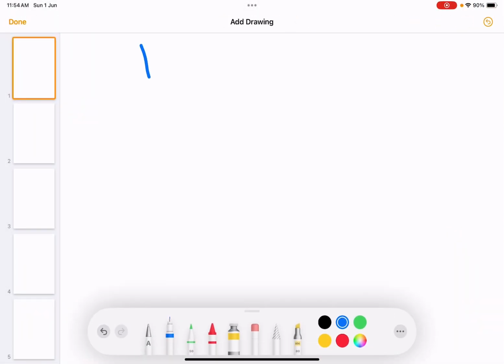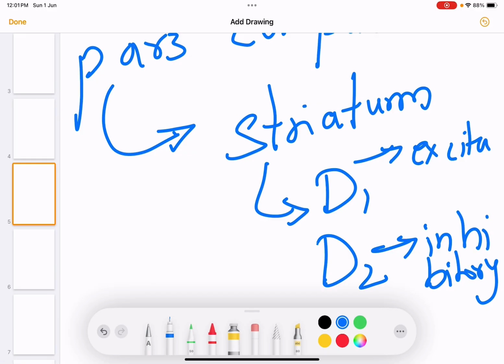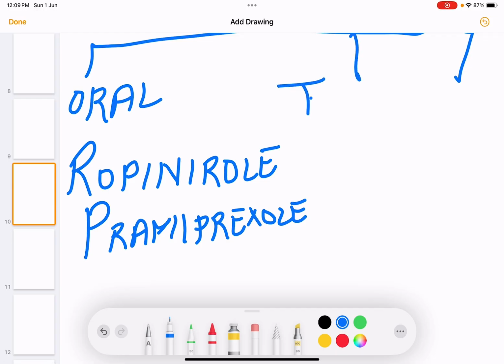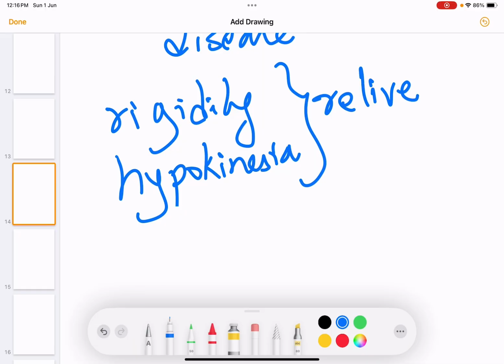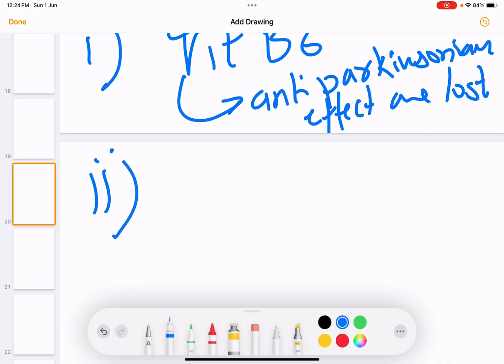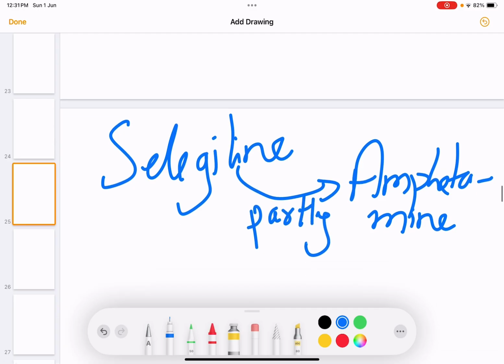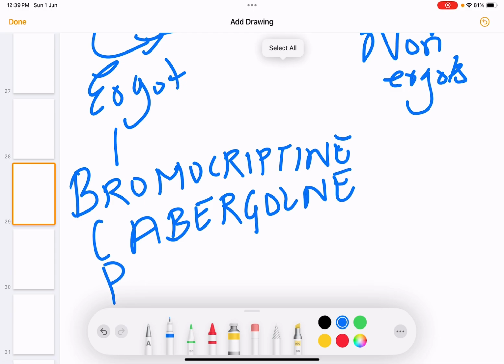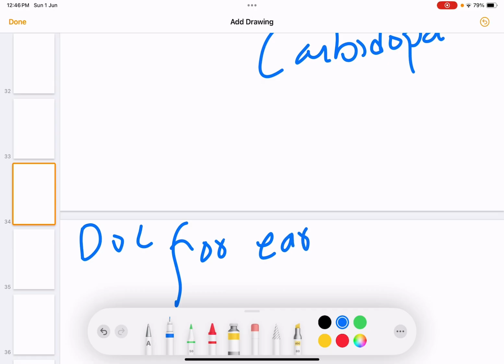Drugs for Parkinson’s Disease - Dr. Swapnil Rai Pharmacology @SwapnilRai2605